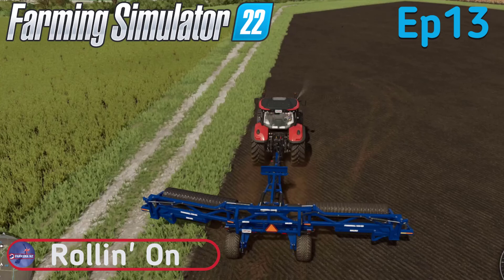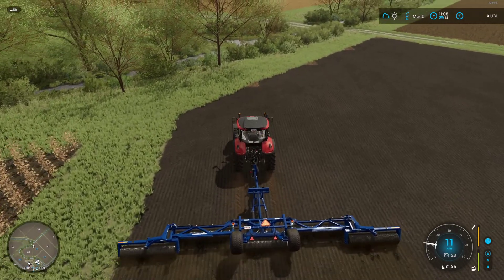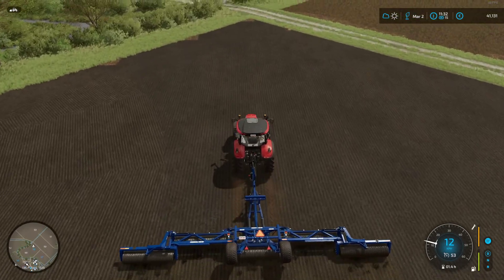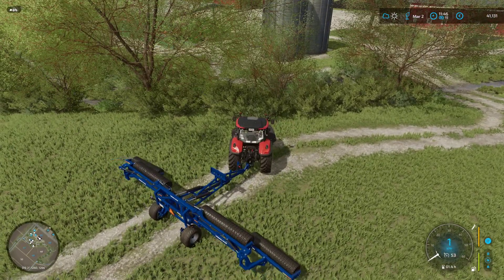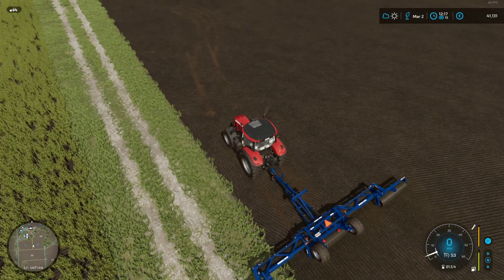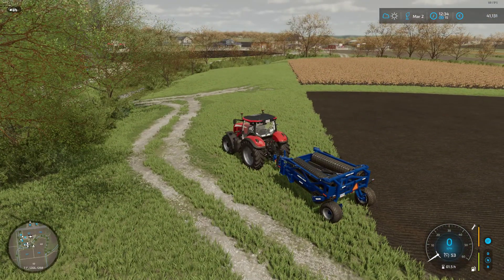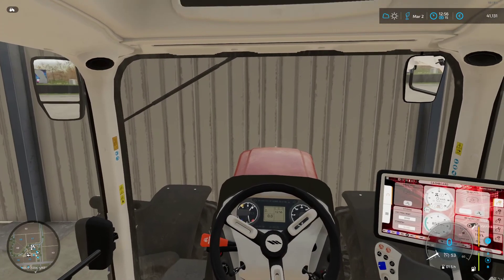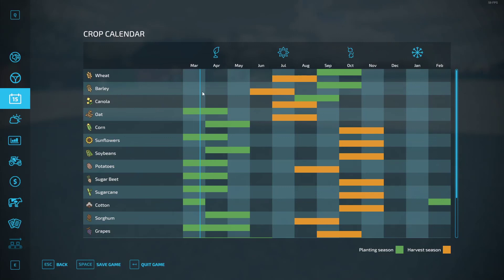Elmcreek | Rollin On | Ep 13 | Farming Simulator 22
Rocking and ROLLIN, ready to rock and ROLL, Lets ROLL, Rollin on. Whatever we are on about its ROLLIN the fields as we roll Shelia's field for that almighty 2% yield.

SOCIAL LINKS -

Steam: arronp76

Recorded by OBS Streamlabs and Edited using Camtasia